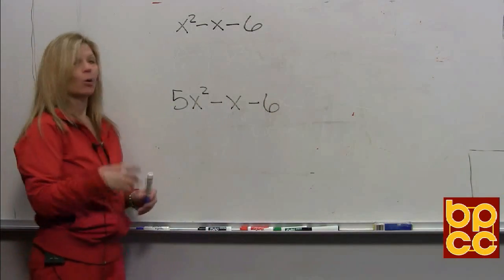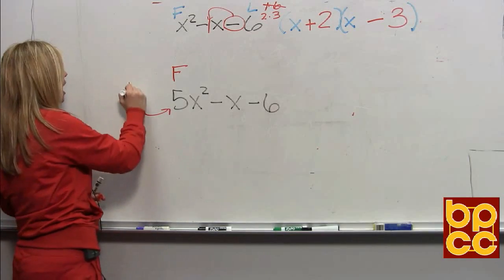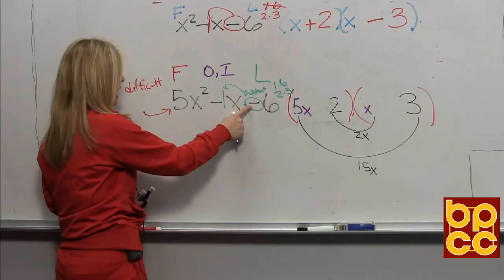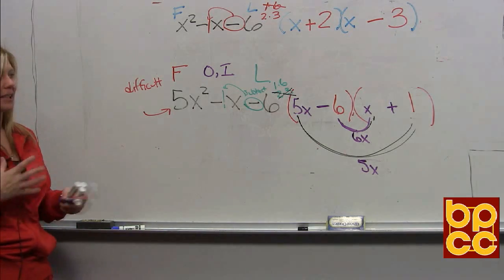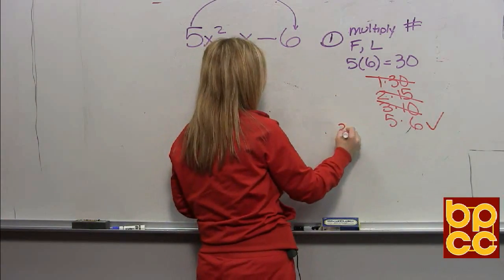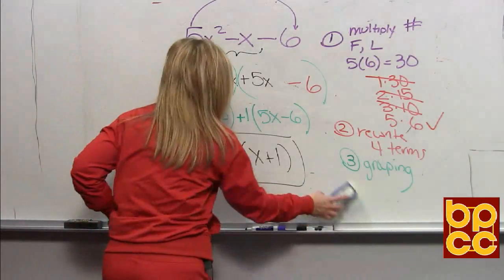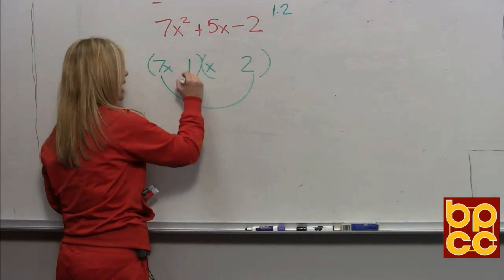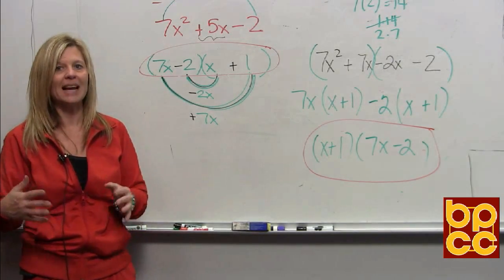Math 099 Module 7.2 - Factoring Trinomial Expressions